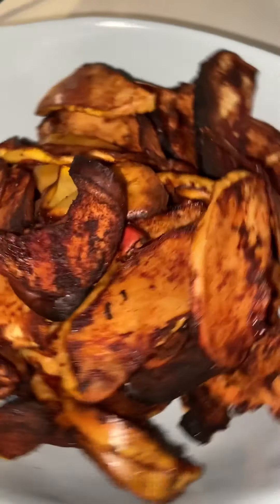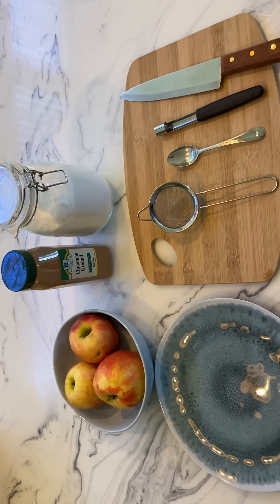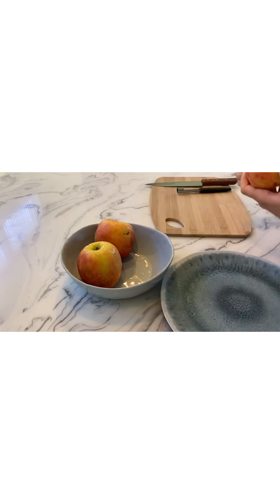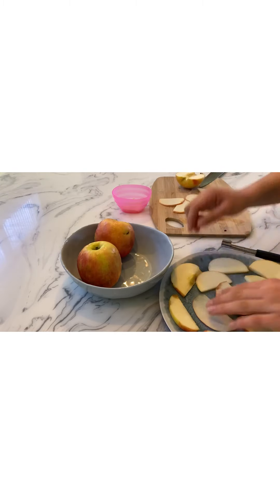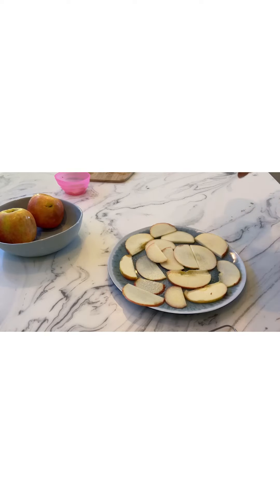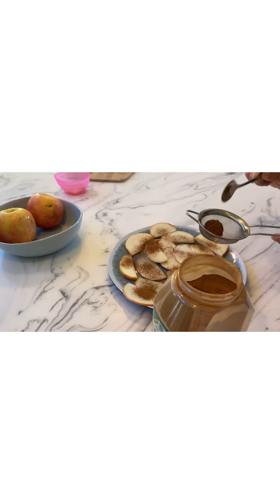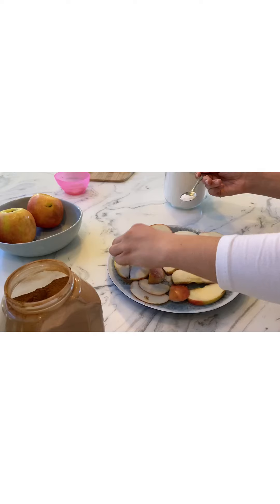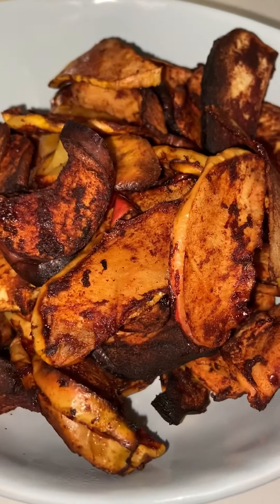Apple cinnamon crisps